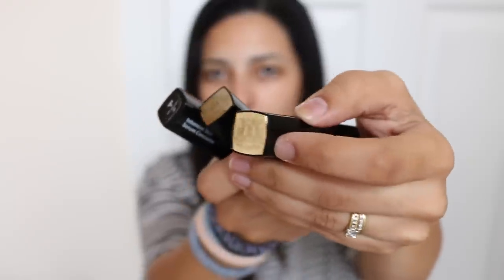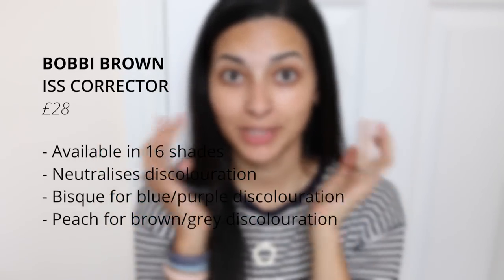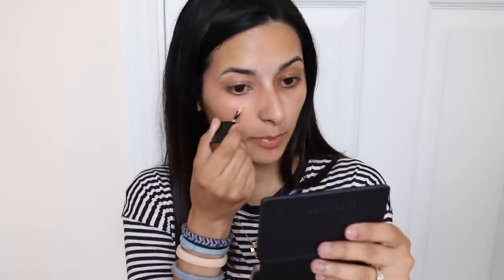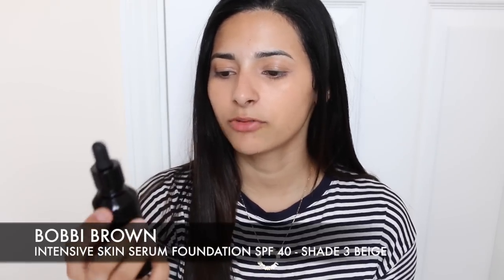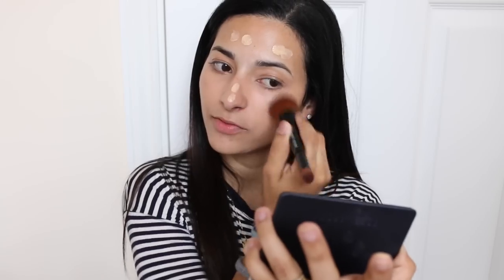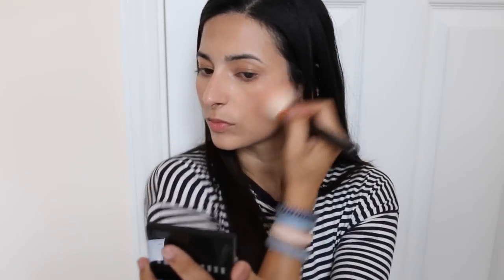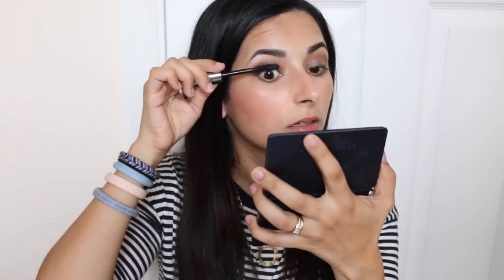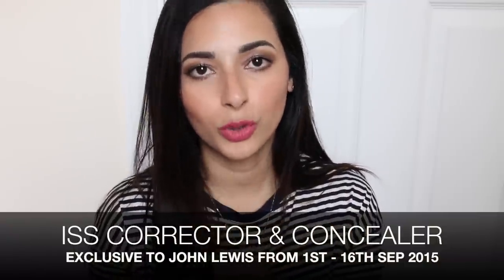Get Ready With Me: Bright & Glowy Flawless Skin | Ysis Lorenna ad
This video contains paid advertorial.

Get Ready With Me whilst I review and apply the Bobbi Brown Intensive Skin Serum Corrector and Concealer.

Bobbi Brown Intensive Skin Serum Corrector (Shade Peach Bisque)
Bobbi Brown Intensive Skin Serum Concealer (Shades 5 Sand and 6 Beige)
Bobbi Brown Intensive Skin Serum Foundation (Shade 3 Beige)